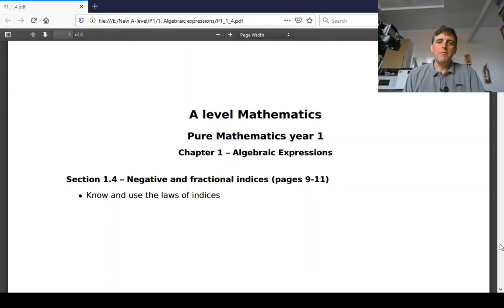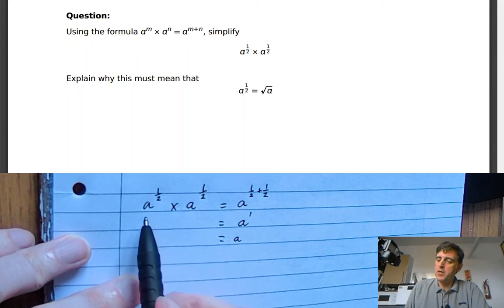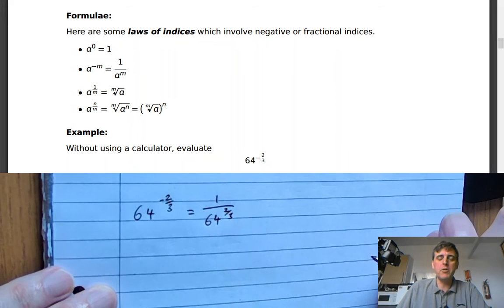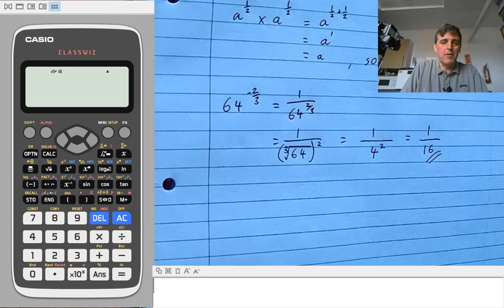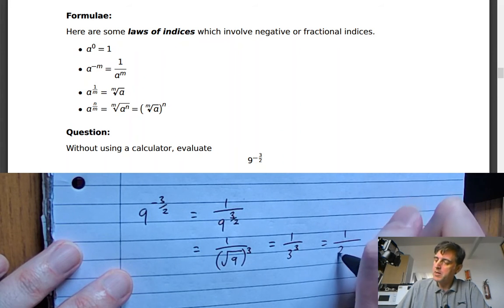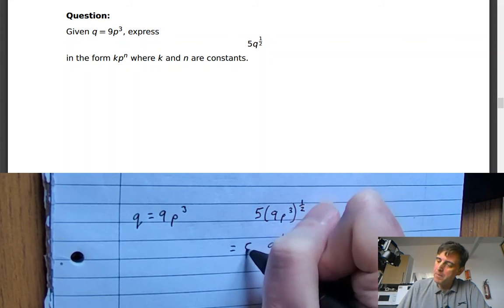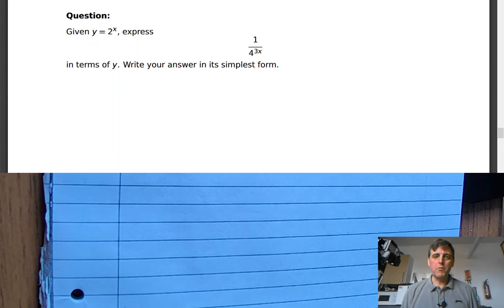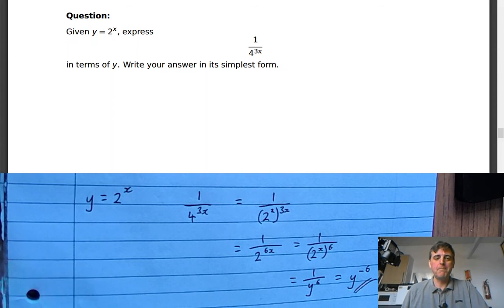P1.1.4 -- Negative and fractional indices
A-level Mathematics
Section 1.4: Negative and fractional indices

- Know and use the laws of indices